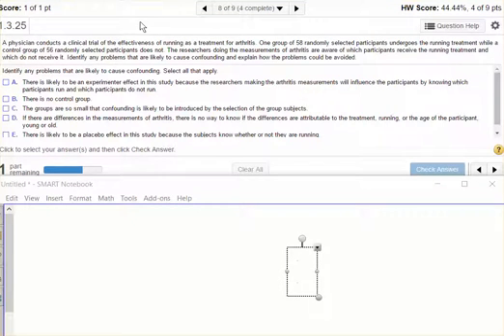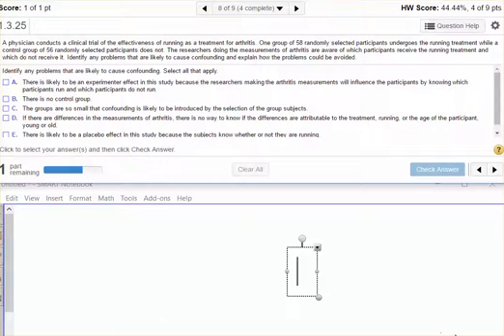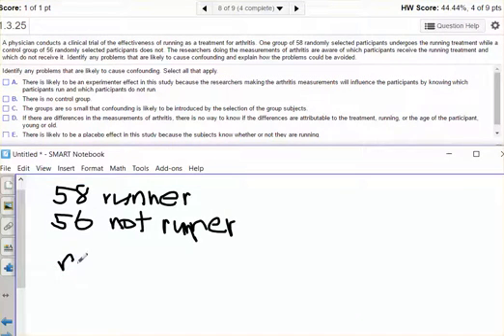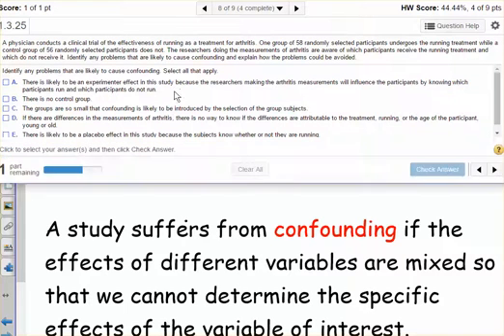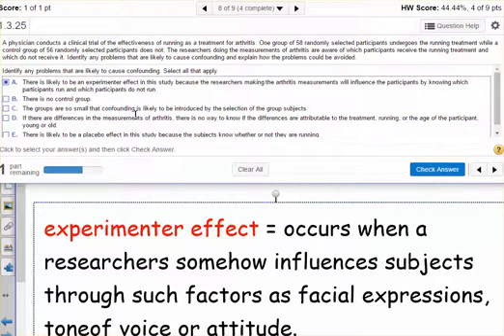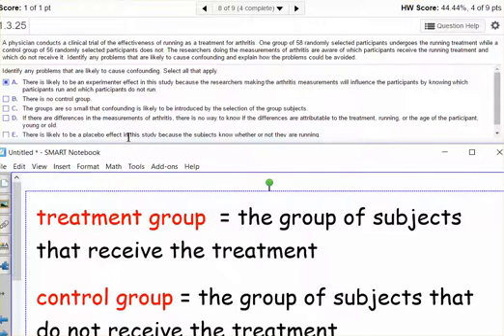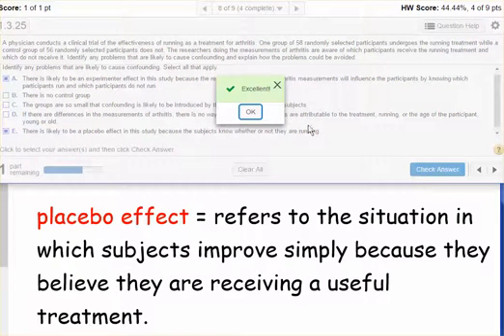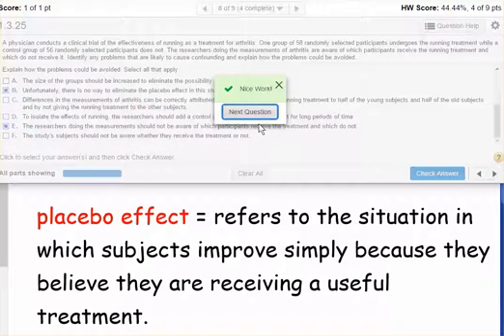Sect 1 3 # 2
Experiementer effect, placebo effect and confounding variables.